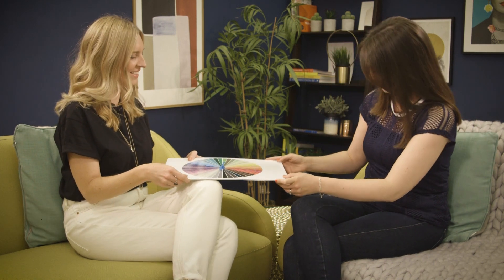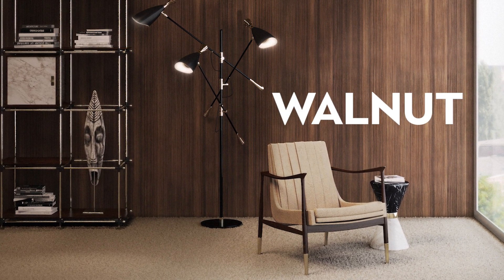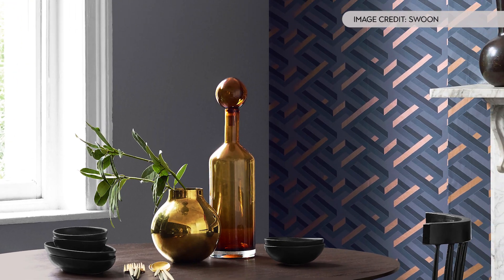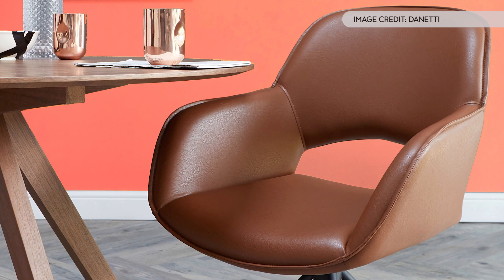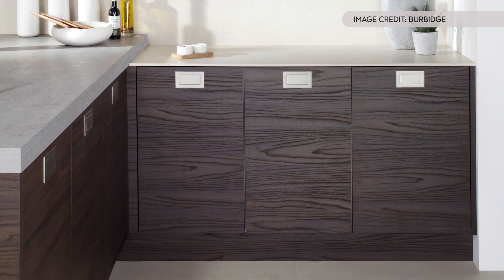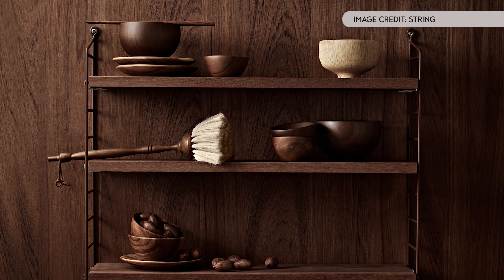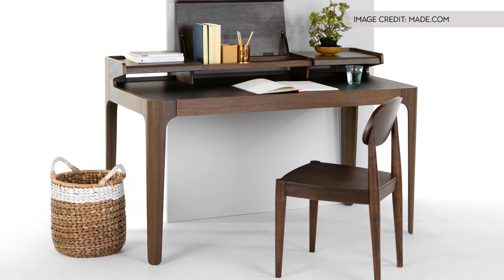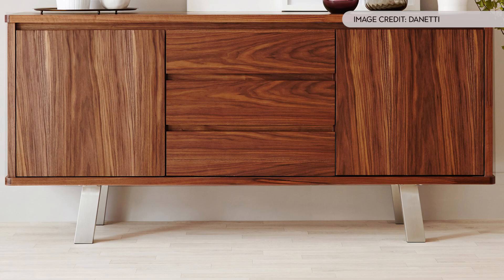Walnut furniture ideas for every budget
Walnut furniture is back on trend in a major way. After years of oak and beech furniture being the most popular wood, walnut – whether solid or veneer – is back in fashion. This rich, deep shade of wood is perfect for creating a luxury feel in your home and works really well with a Mad Men-inspired Mid-century look.

These easy design ideas, from interior designer Anna Morley and presenter Laura Crombie, will inspire you to add this on-trend wood to your home, whatever your budget.